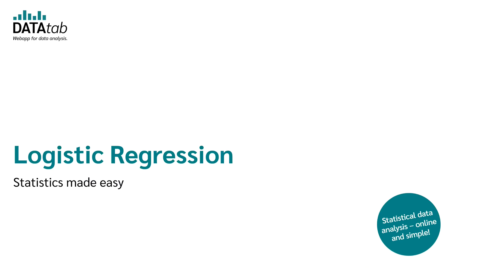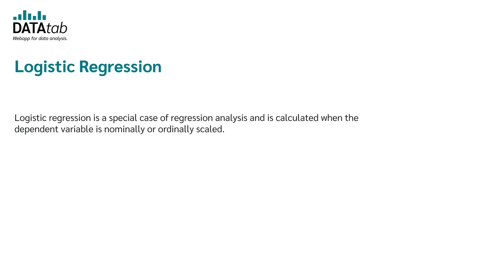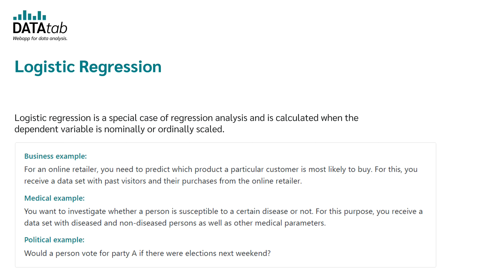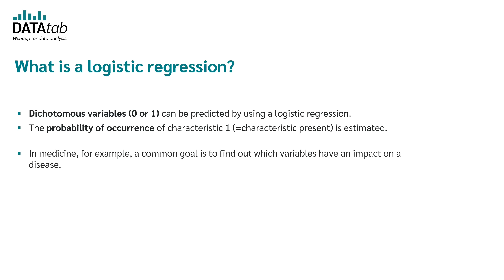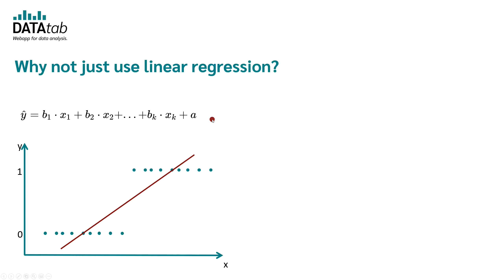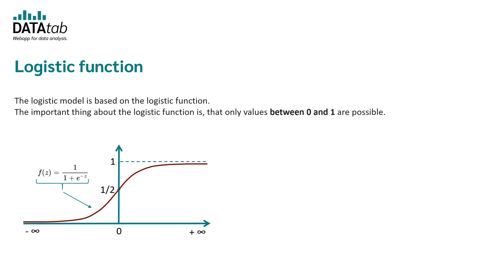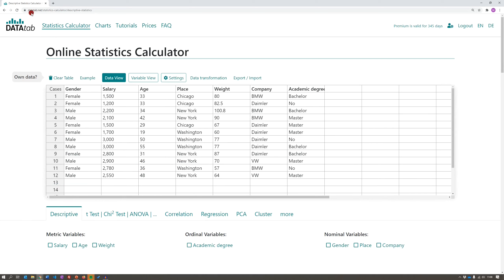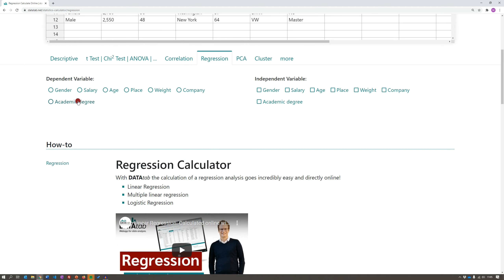Logistic Regression: An Introduction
Logistic regression is a special case of regression analysis and is used when the dependent variable is nominally scaled or ordinally scaled. This is the case, for example, with the variable purchase decision with the two characteristic values "buys a product" and "does not buy a product". Logistical regression analysis is thus the counterpart of linear regression, in which the dependent variable of the regression model must at least be interval-scaled. With logistic regression, it is now possible to explain the dependent variable or estimate the probability of occurrence of the characteristic values of the variable.

What is a logistic regression?
In the basic form of logistic regression, dichotomous variables (0 or 1) can be predicted. For this purpose, the probability of the occurrence of characteristic 1 (=characteristic exists) is estimated. In medicine, for example, a frequent application is to find out which variables have an influence on a disease. In this case, 0 could stand for not ill and 1 for ill and the influence of age, sex and smoker status on this particular disease is investigated.